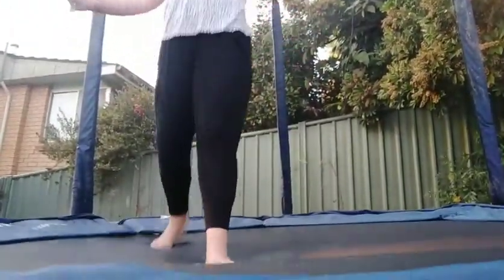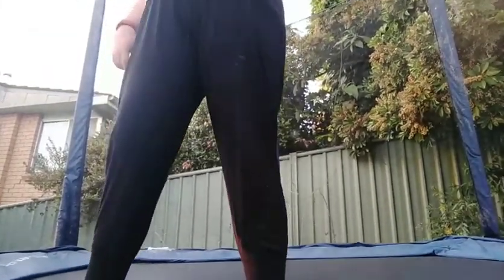Random Stuff, trampoline & some other thing's.